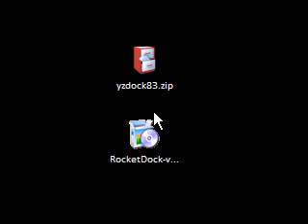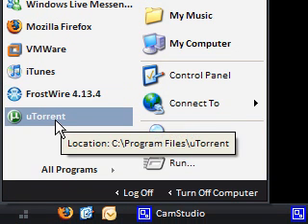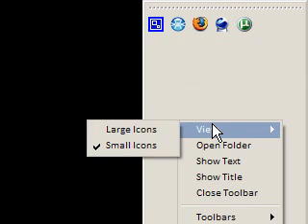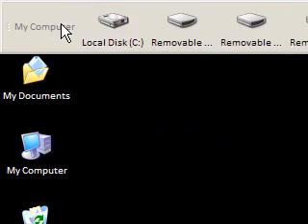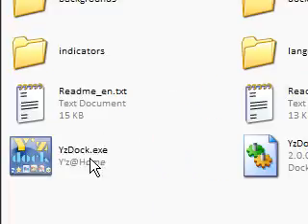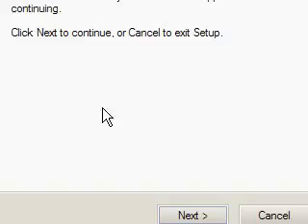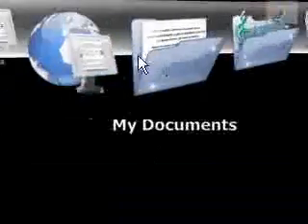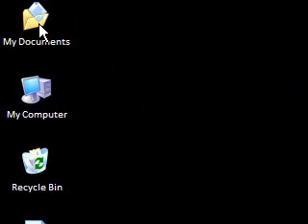3 Ways To Get A Windows Object Bar/Dock On Your Desktop FREE